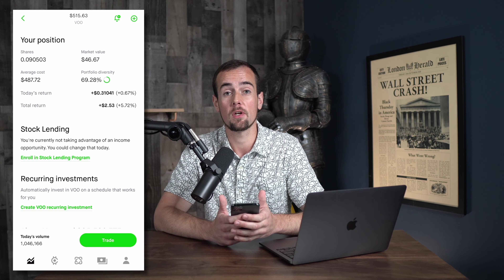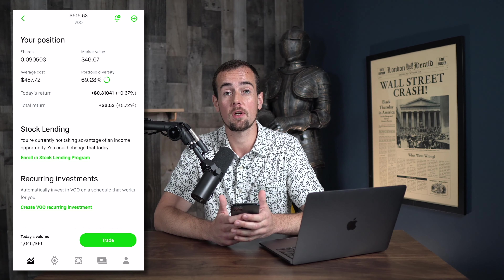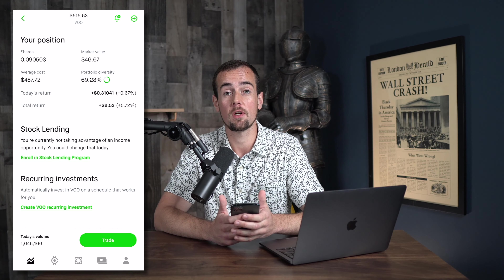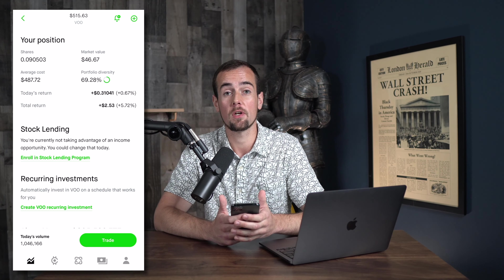How To Sell Your Stocks On Robinhood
Use our link to get a Free Stock worth up to $200!